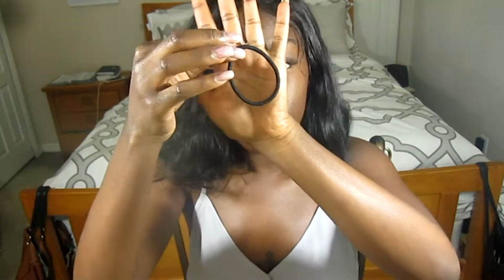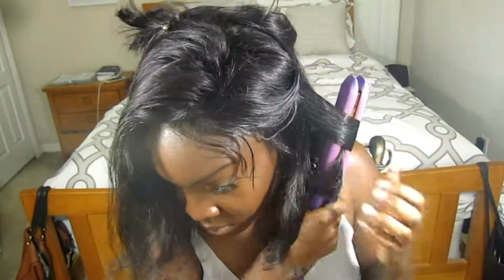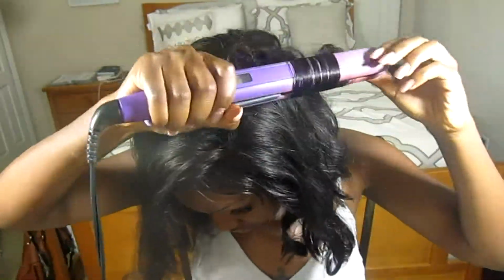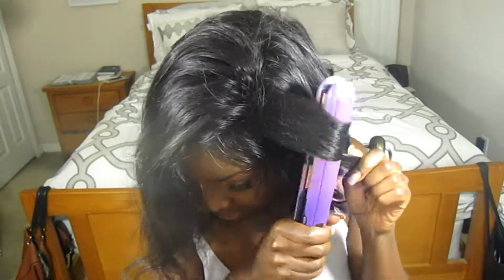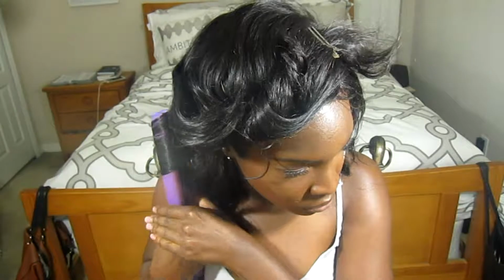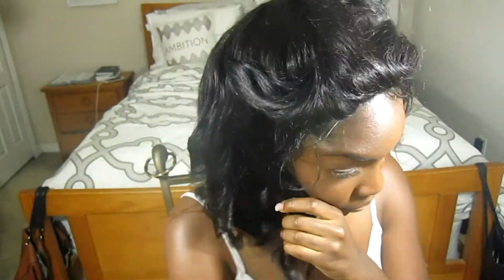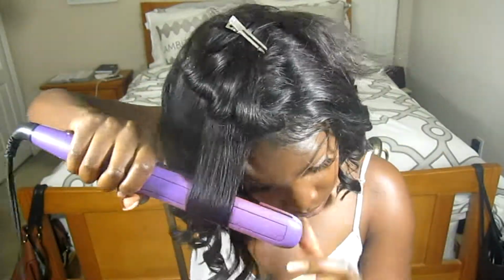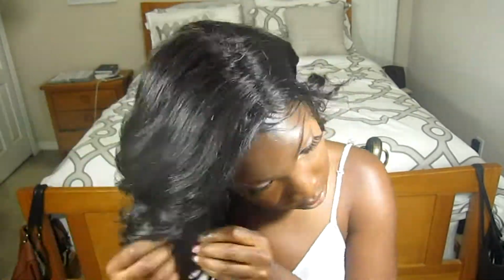Short Hairstyle|Watch me curl my hair |beingbougie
Hey you guys hope you liked my hair tutorial.

SC:beingbougie